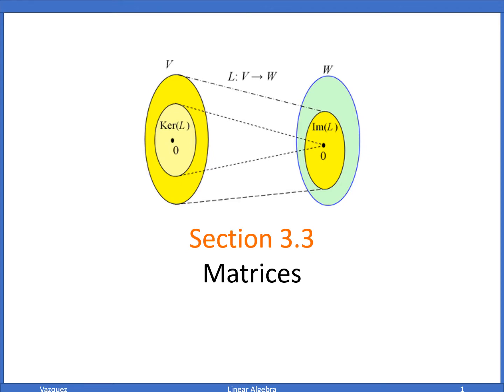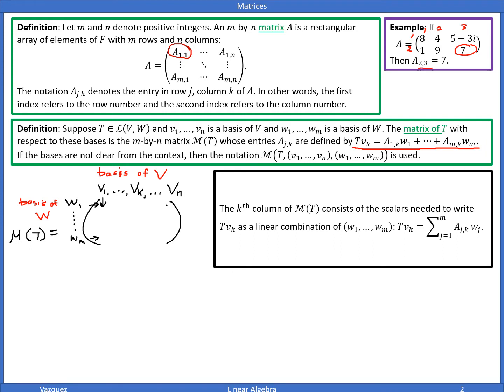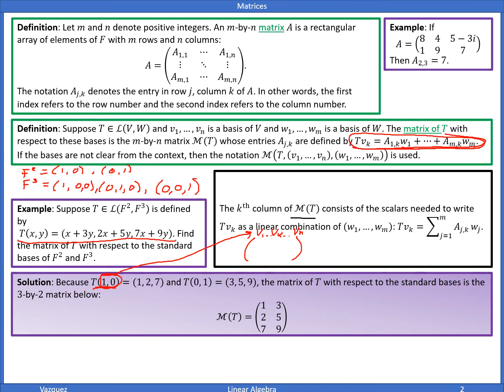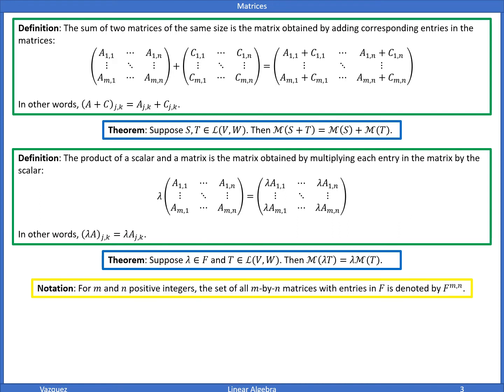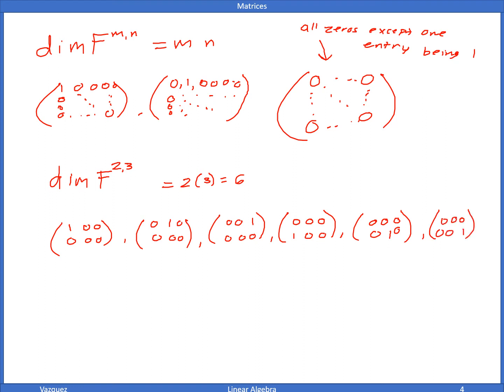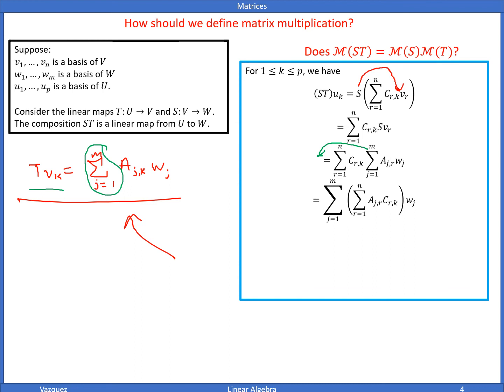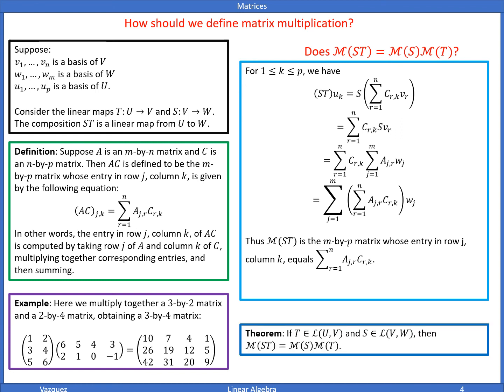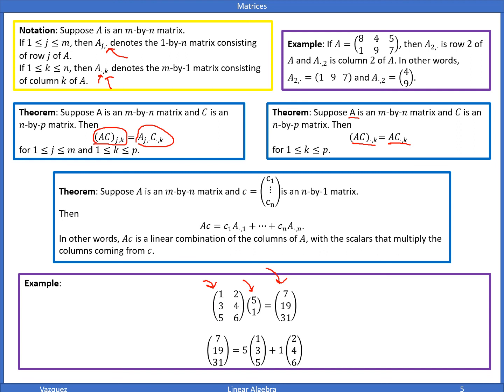3.3 Matrices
Linear Algebra Section 3.3 (Matrices)